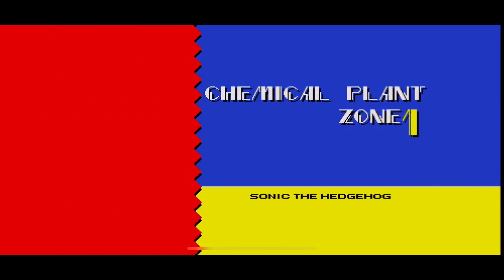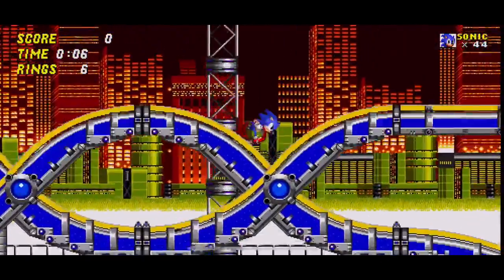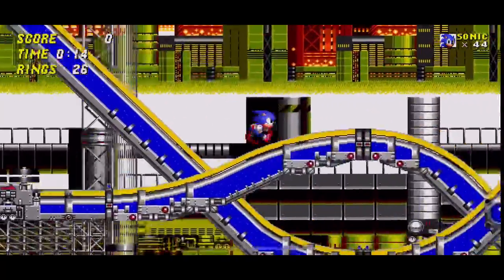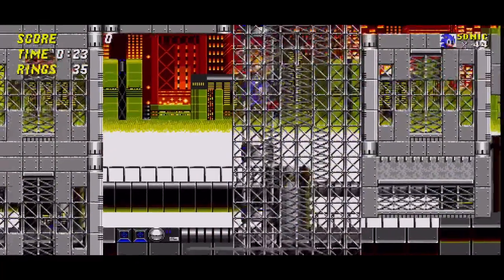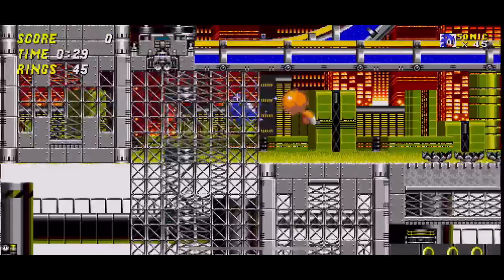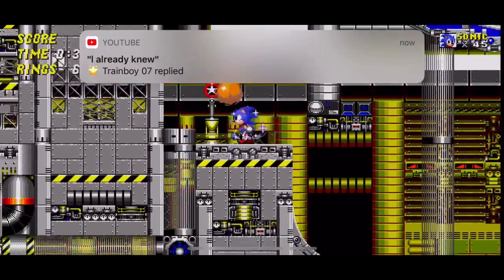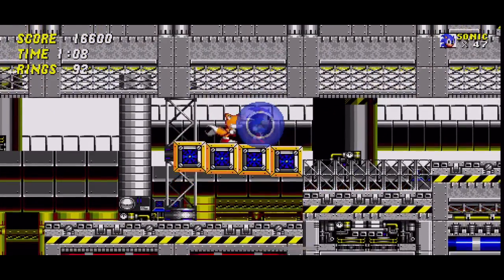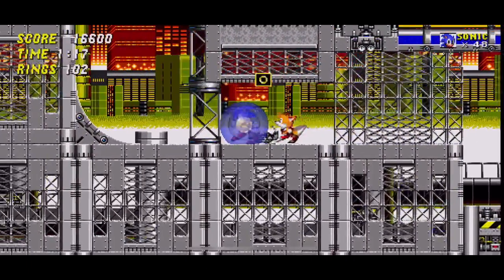Sonic tips 1